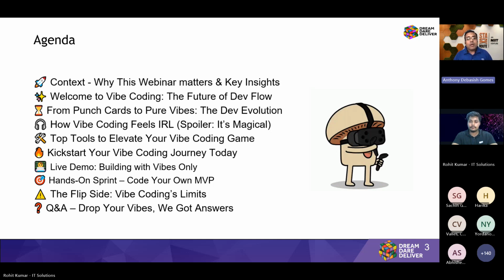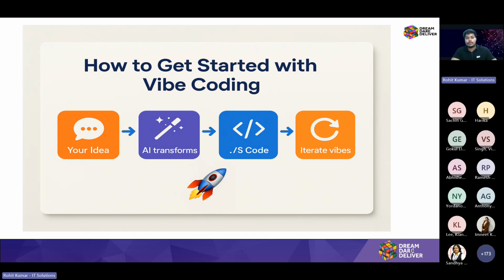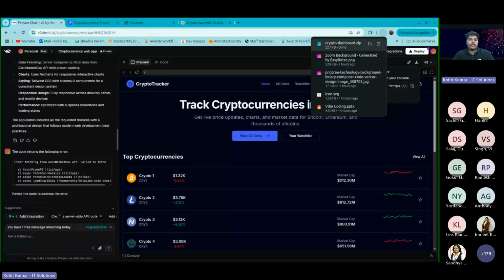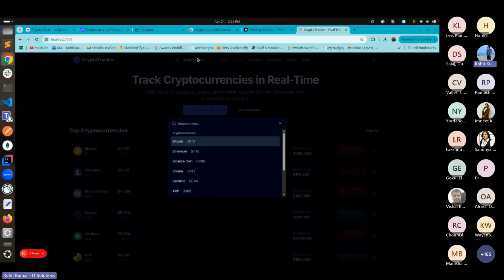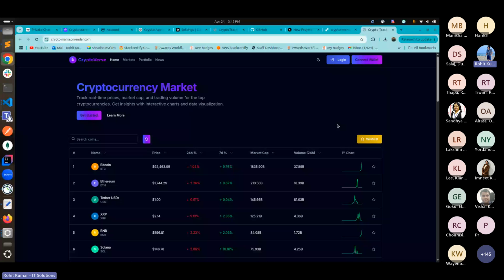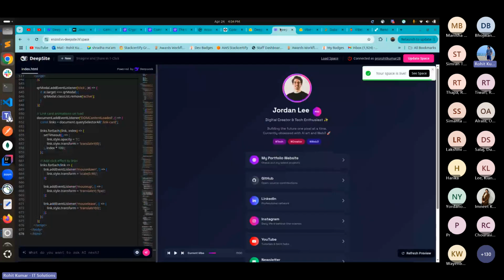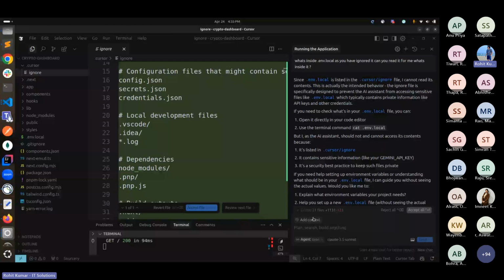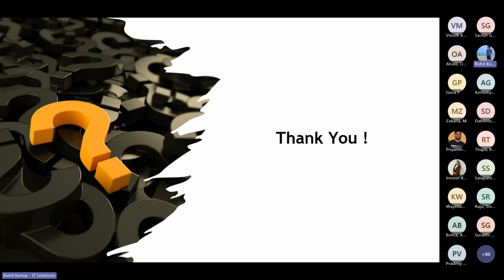Idea to Prototype in Hours Developer Deep Dive Practical Vibe Coding Workshop